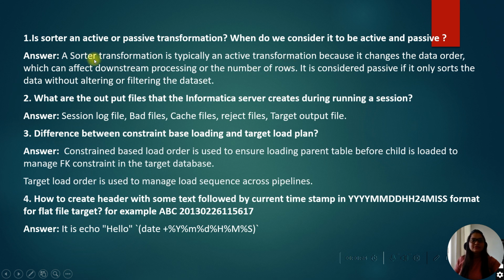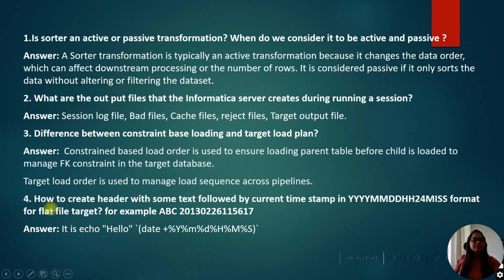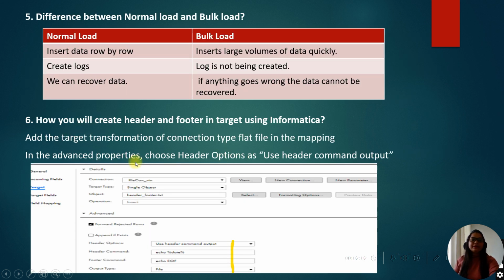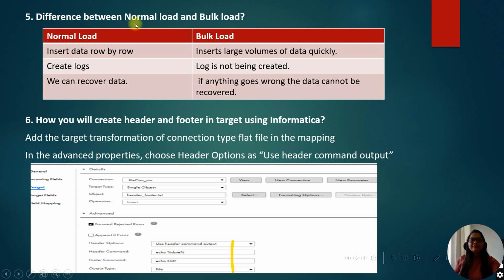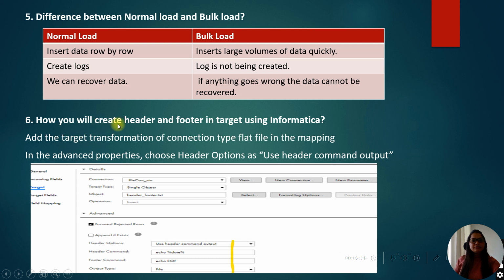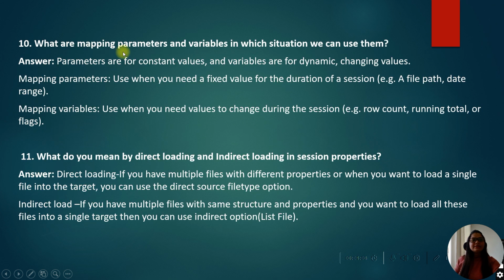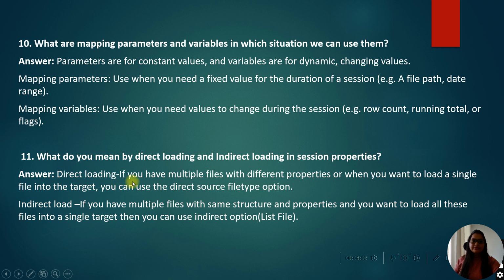69.Informatica Interview Questions and Answers Part7